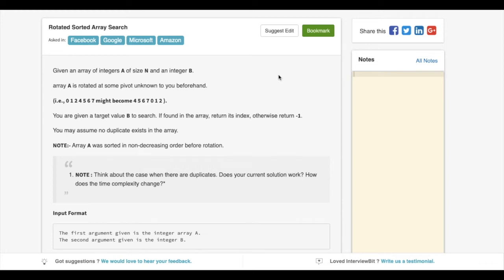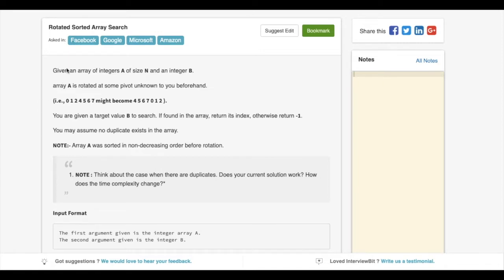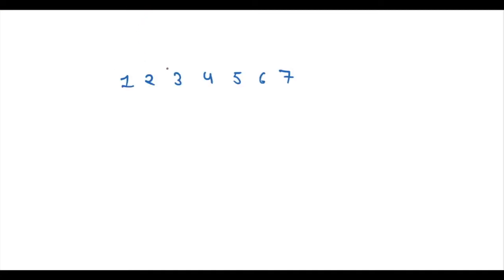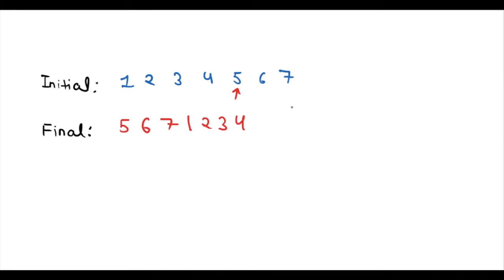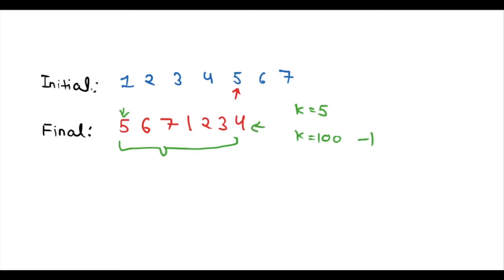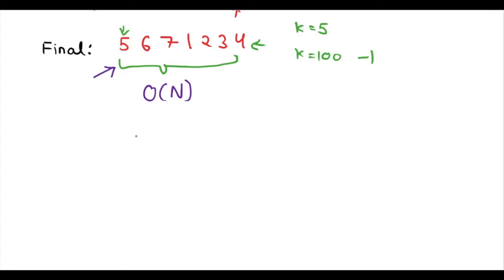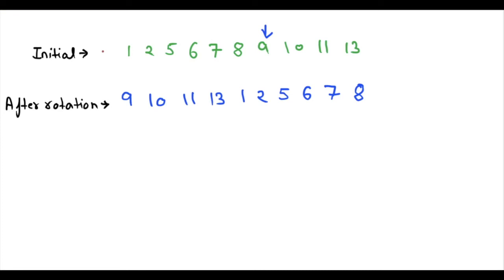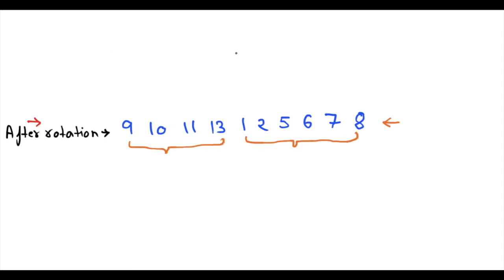Rotated Sorted Array Search | Google Interview Question | Binary Search | InterviewBit Problem